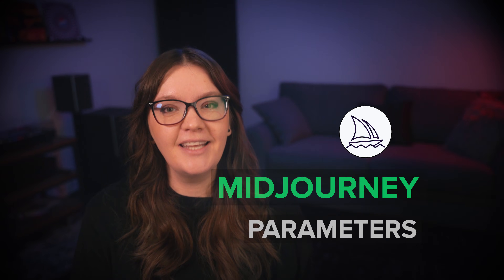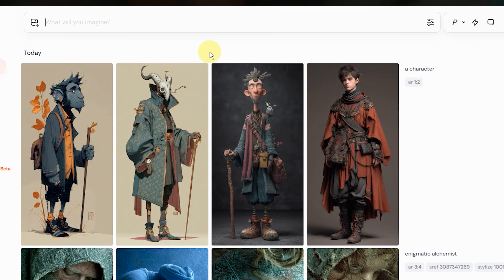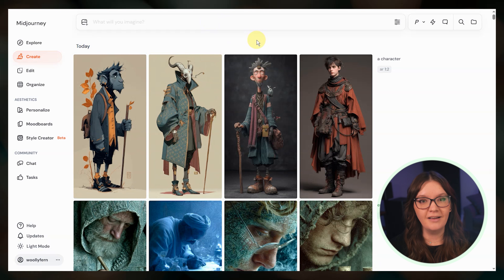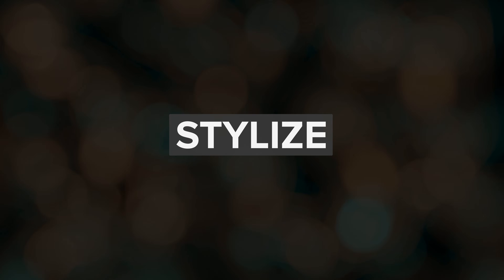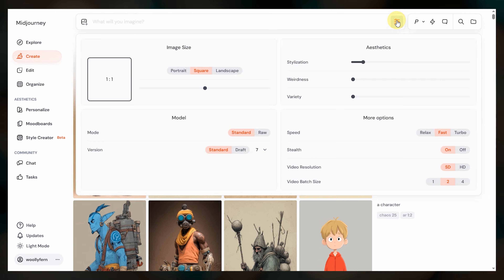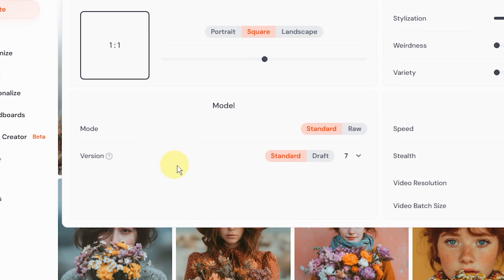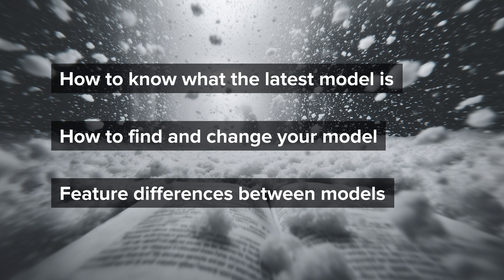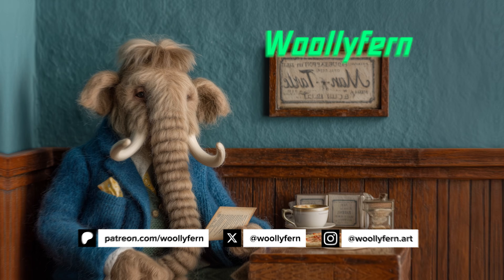Get BETTER Midjourney Results: 4 Parameters to Master First | Beginner's Guide 2026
✨ FOUR Midjourney Parameters EVERY Beginners Should Know in 2026 ✨
Midjourney's long list of parameters can be overwhelming, especially for beginners. In this video, I'll teach you the FOUR parameters every beginner should learn first.

00:00 Midjourney's Parameters
00:18 Aspect Ratio & Settings
01:26 Chaos / Variety
02:44 Stylize
04:06 Model Versions & How to Change
05:34 Midjourney Guides